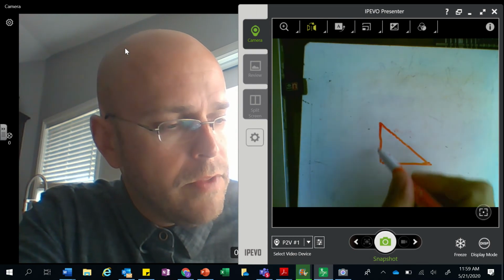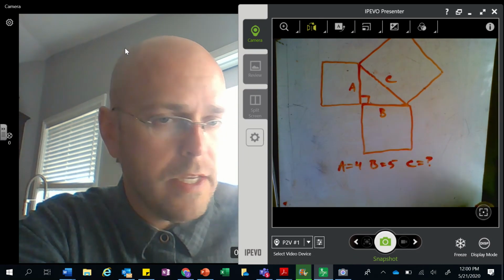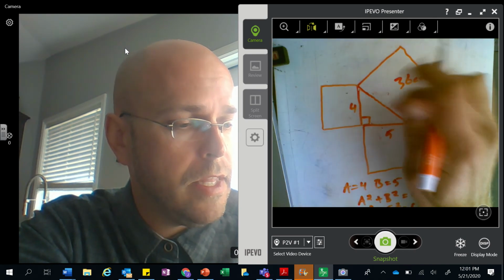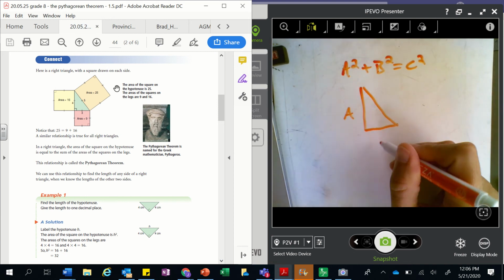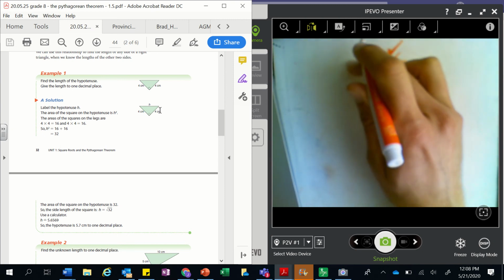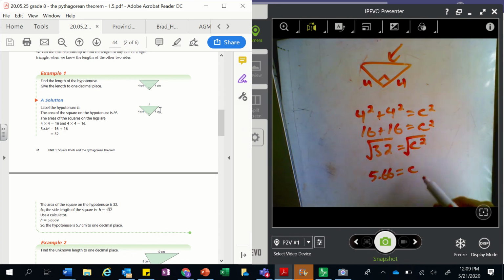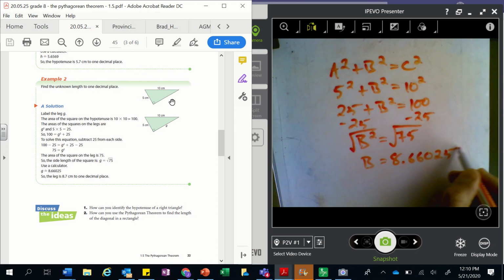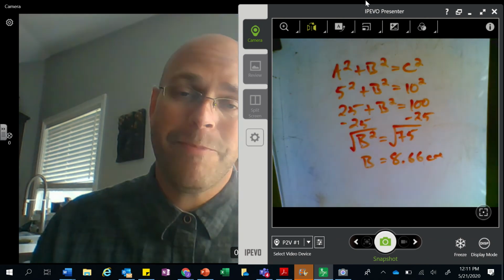20.05.25 grade 8 pythagorean theorem 1.5